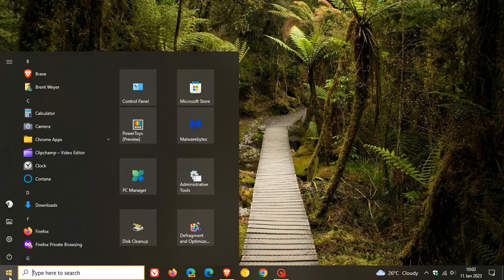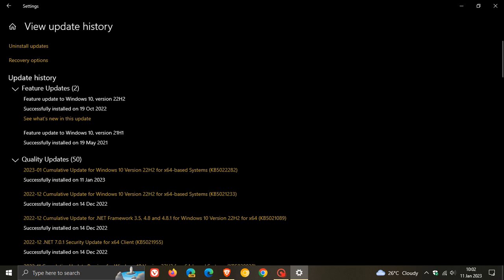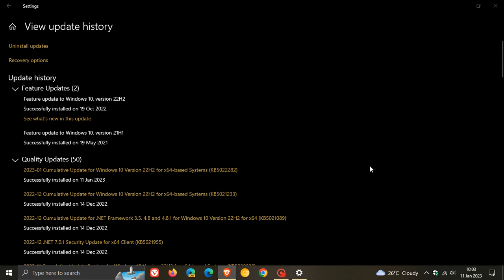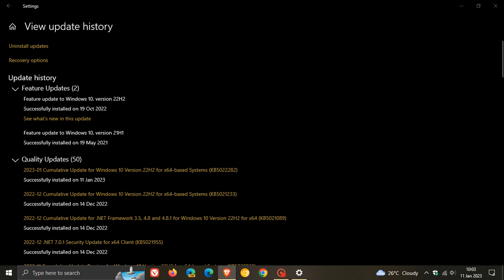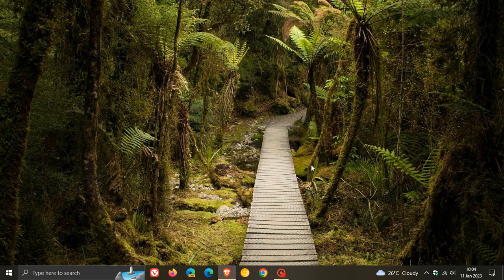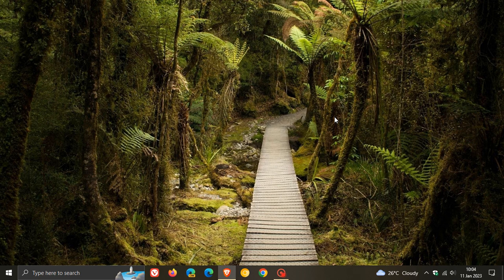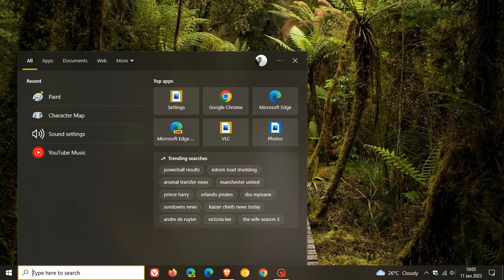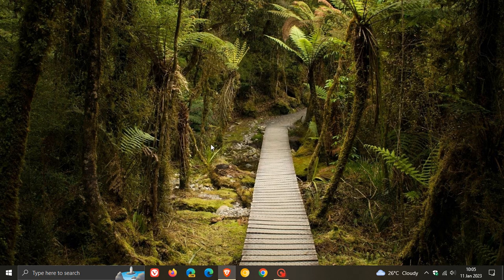Windows 10 22H2 and 21H2 first 2023 Patch Tuesday (KB5022282) update released | Fixes BSOD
This latest January "B" release security update addresses 63 vulnerabilities, 10 Critical, with Microsoft also providing a fix for an actively exploited zero-day vulnerability. Microsoft have also fixed the startup issue that could cause the error 0xc000021a and have a Blue Screen. The update pushes Windows 10 22H2 to build 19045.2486.